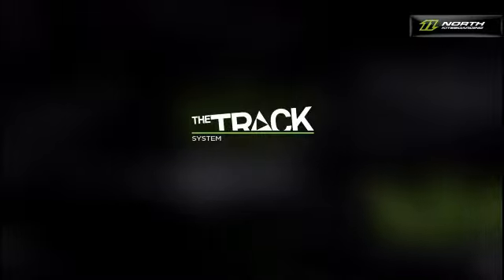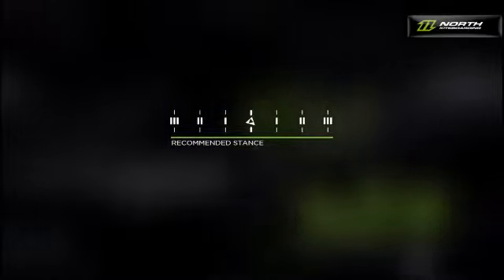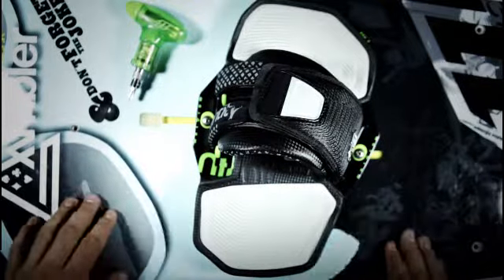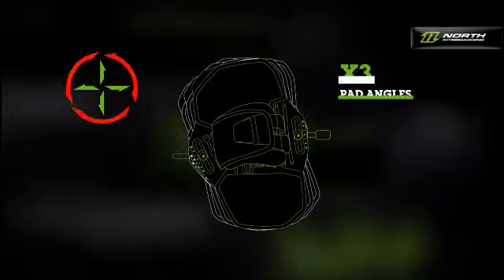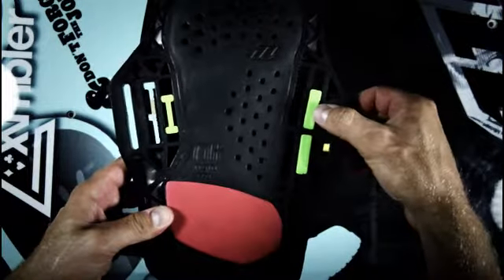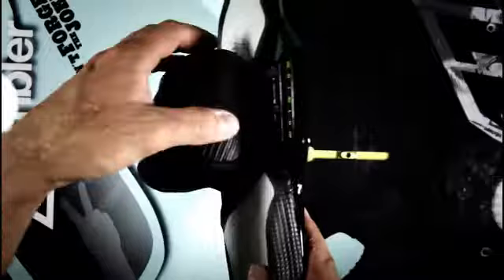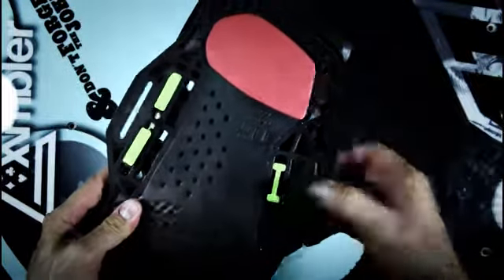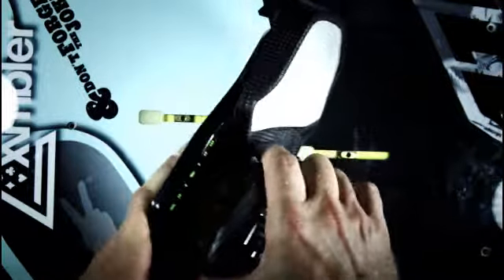North Entity Combo Straps&Pads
Innowacyjny system strapów i padów kitesurfingowych, pozwalający na dokładne dopasowanie ich pozycji i kształtu do profilu stopy, umiejętności i stylu jazdy.